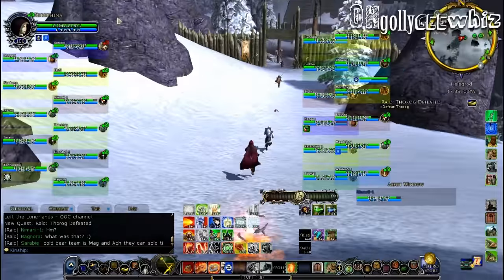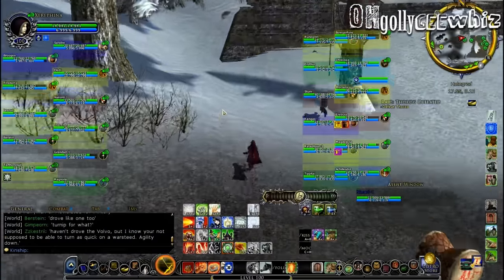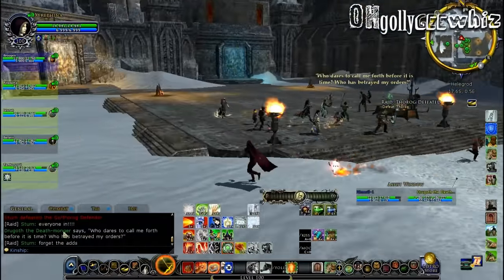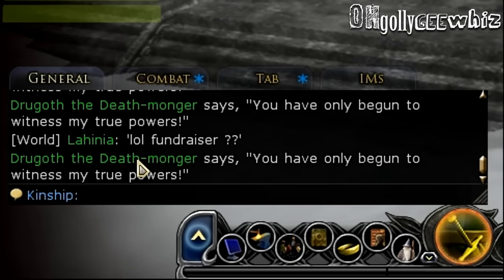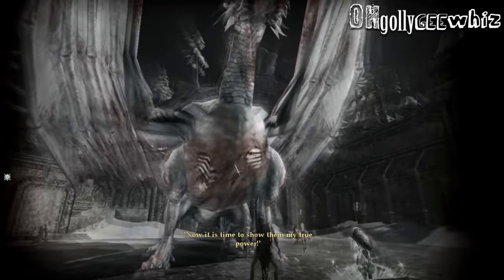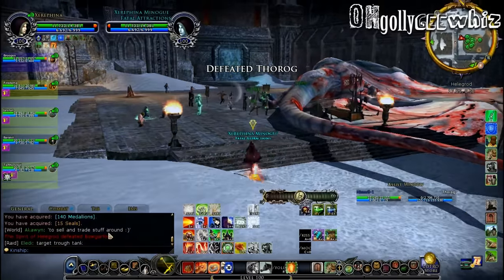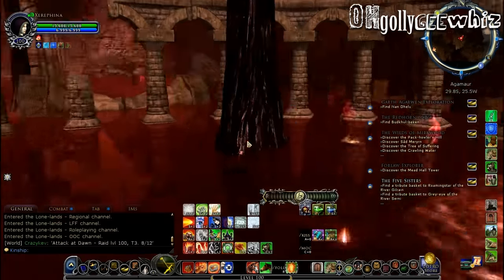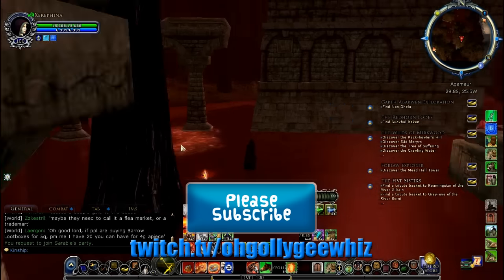LOTRO Helegrod Marks and Medalions Farming